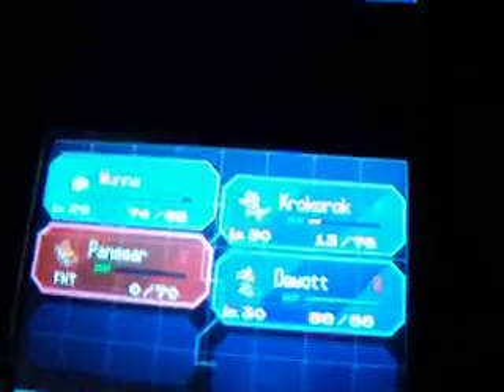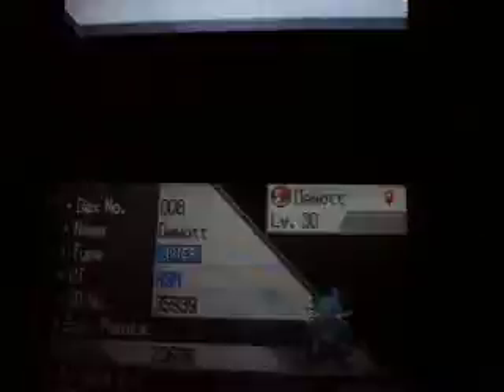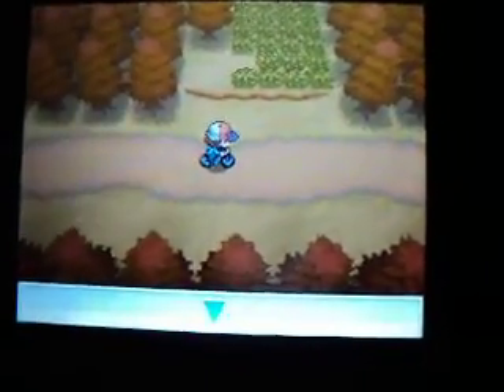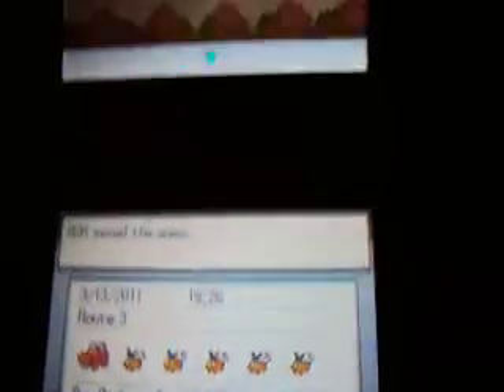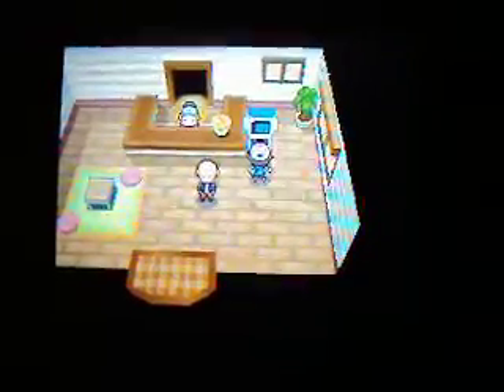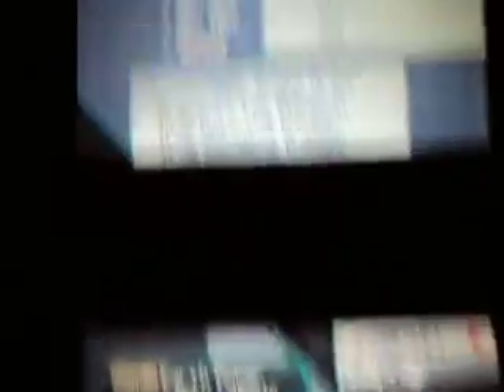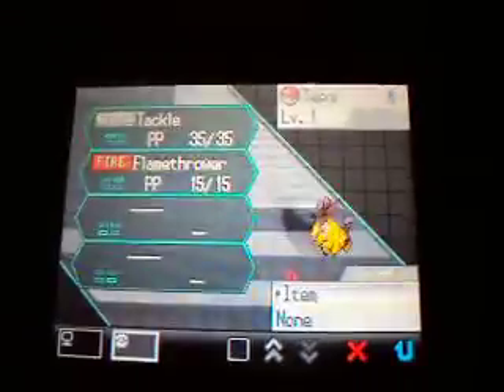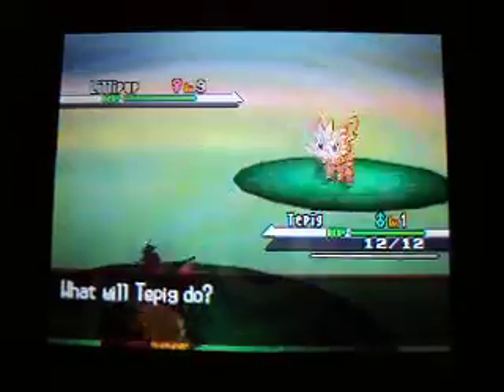Shiny Tepig After Only 185 Eggs!!!!!! - White #1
Oh my gosh! My first 5th Generation Shiny, and one of my favorites! I just started hatching last night! I am gonna play through Black, finish my next White hunt, and then dual SR for shiny Virizion! Unbelievable!